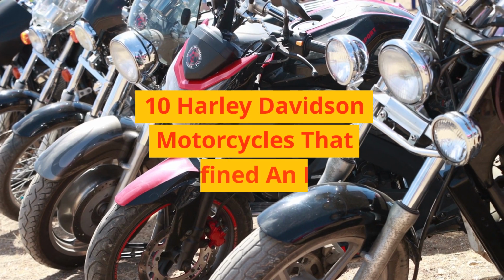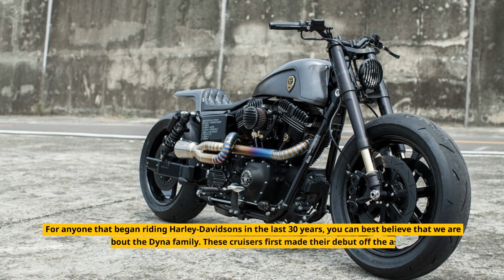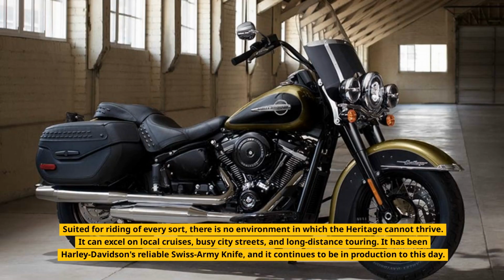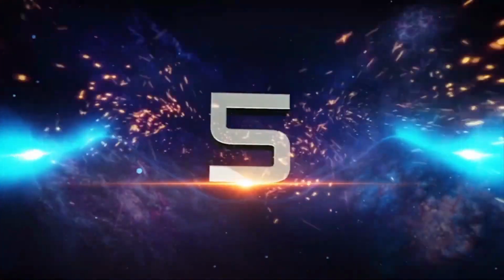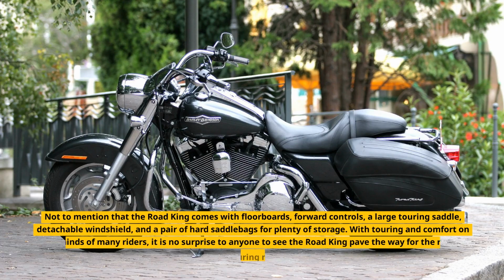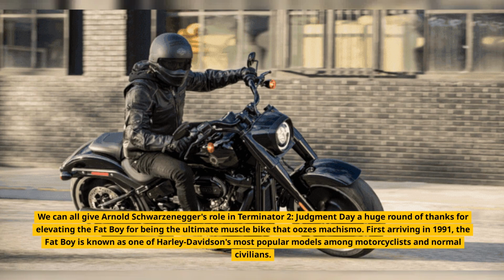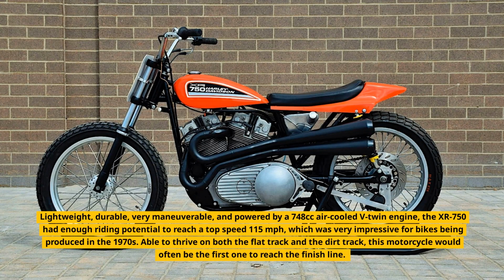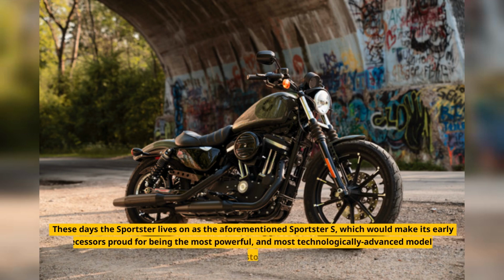10 Harley Davidson Motorcycles That Defined An Era